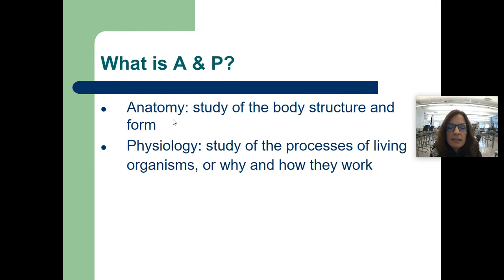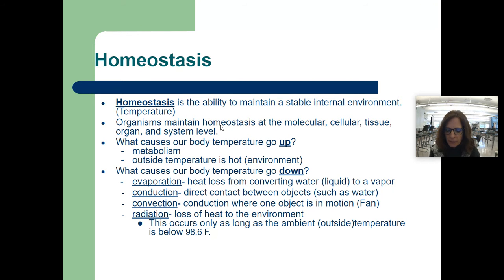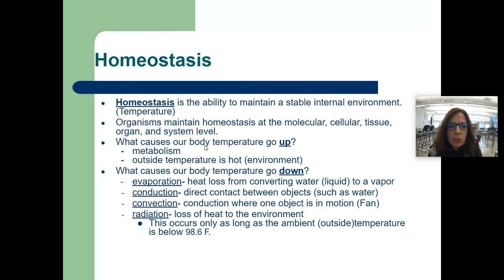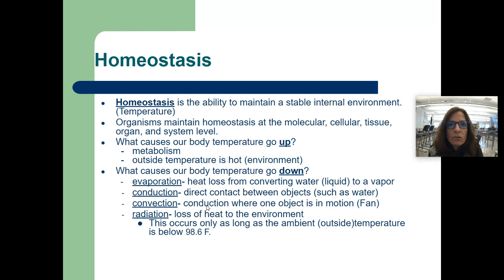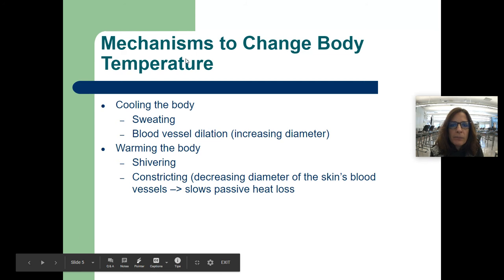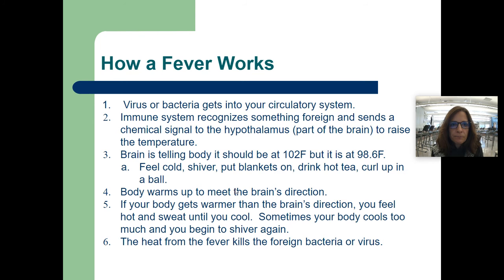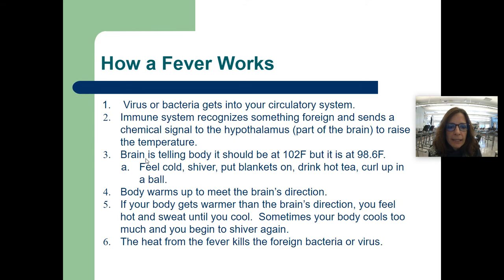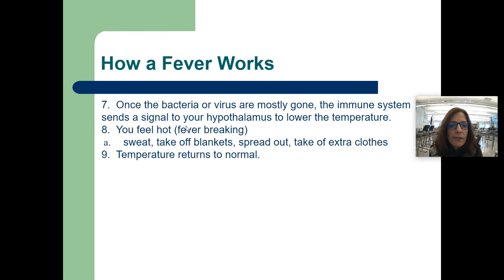Orientation to the Human Body and Homeostasis